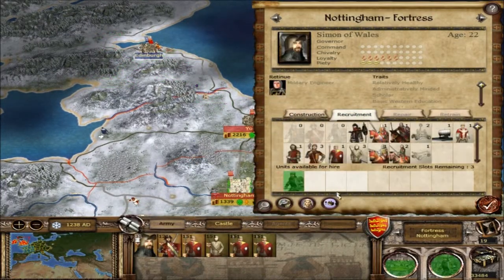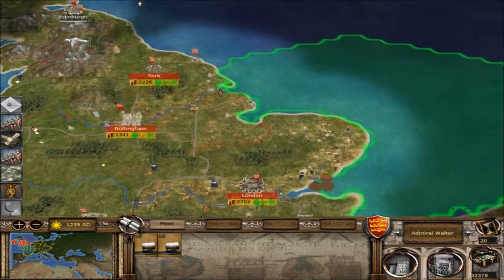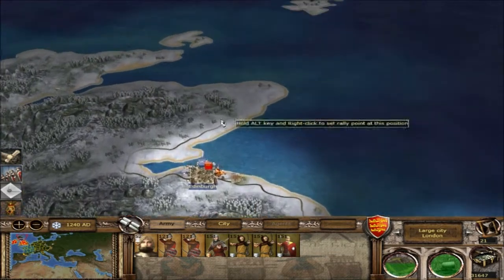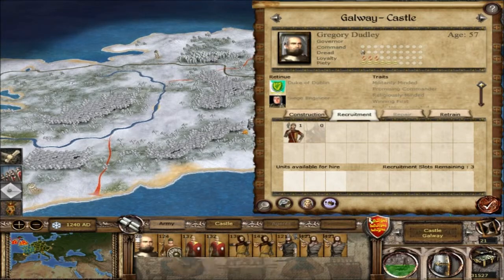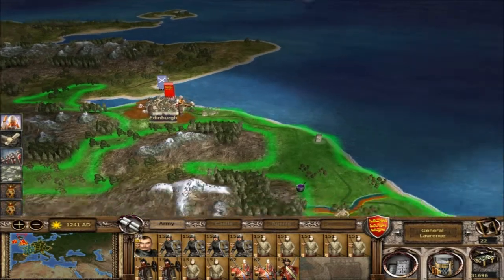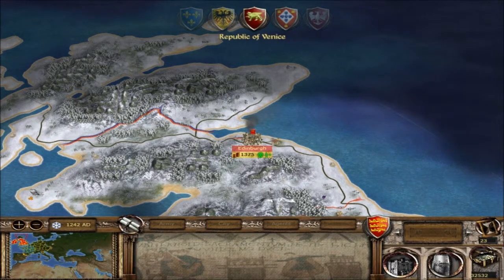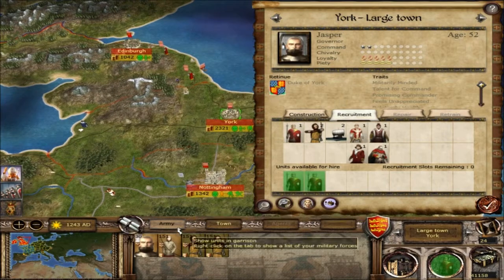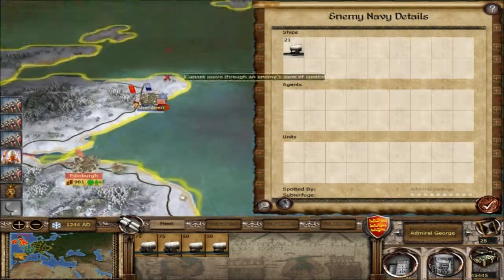Let's Play: Stainless Steel 6.4 (M2TW Mod) (England) Episode 5